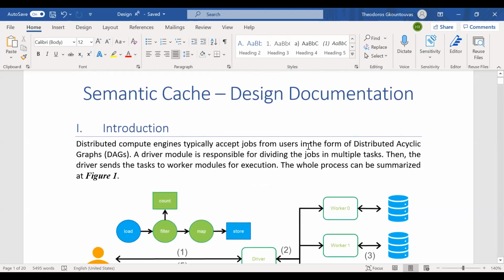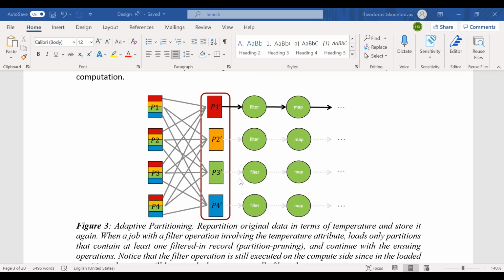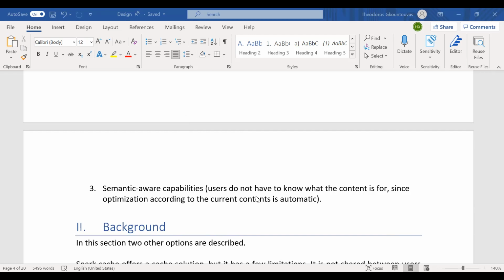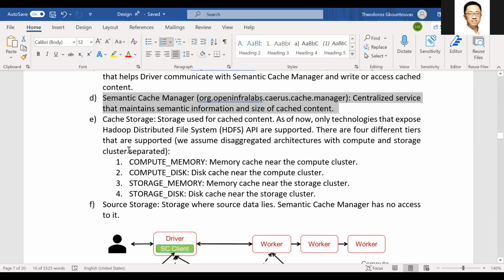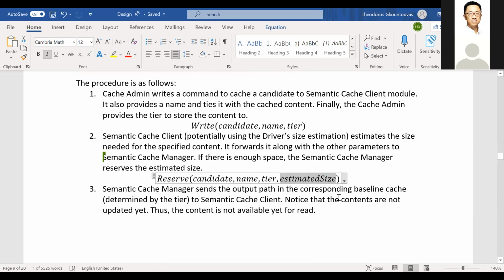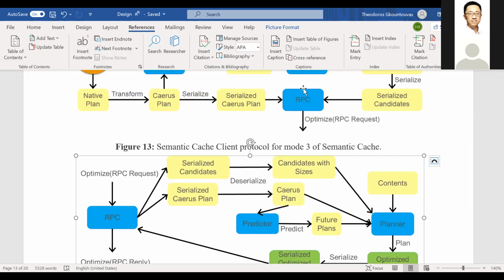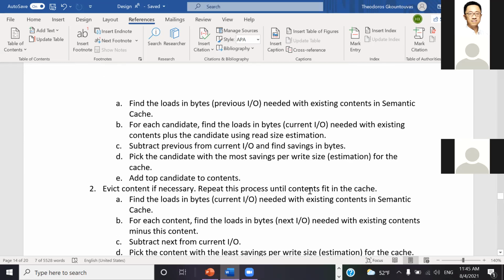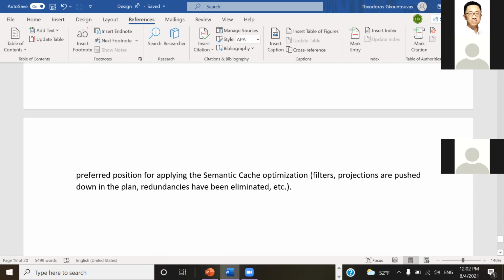Semantic Caching in Project Caerus